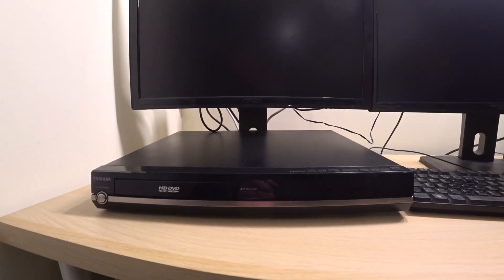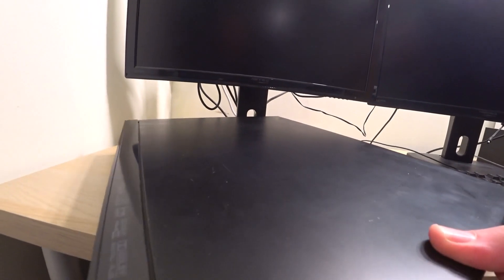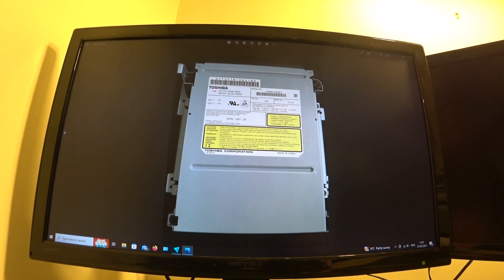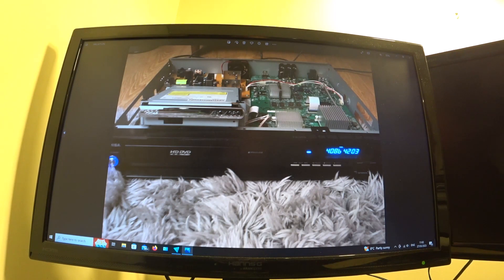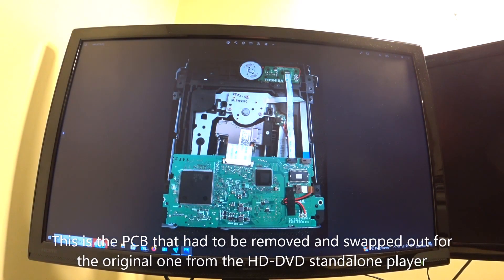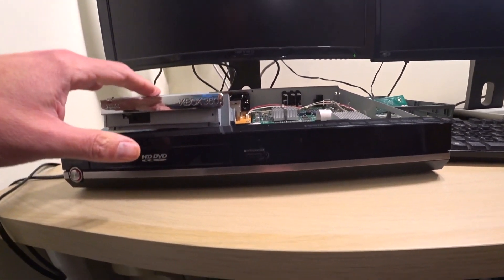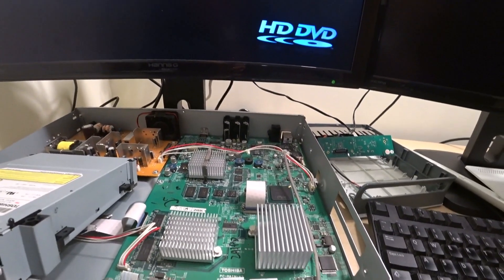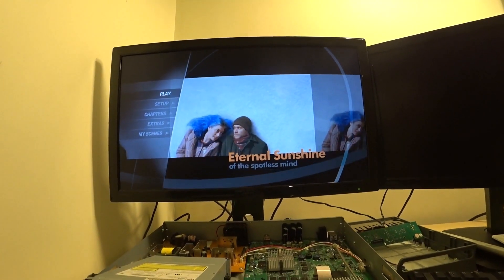How to fix Toshiba HD-DVD Player Xbox 360 add-on drive replacement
The drives in both machines are similar, are they interchangeable?